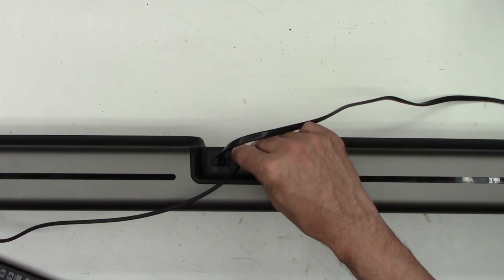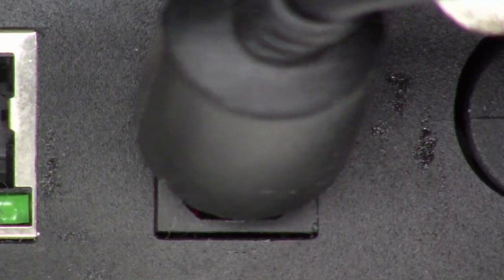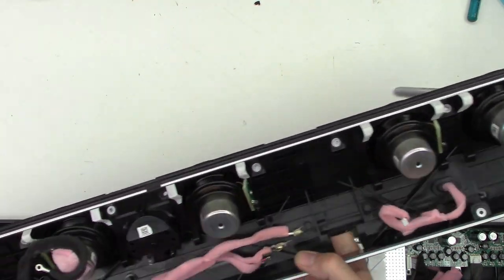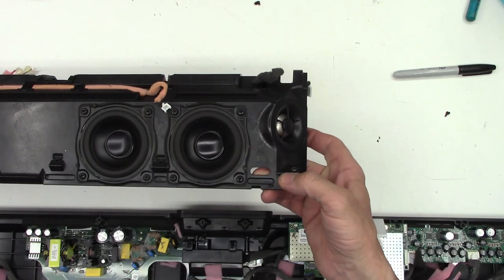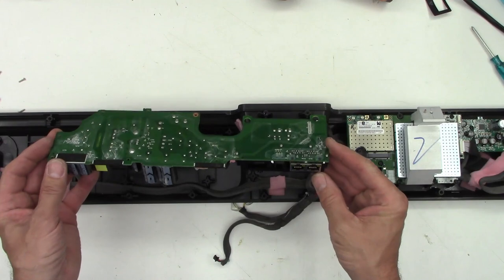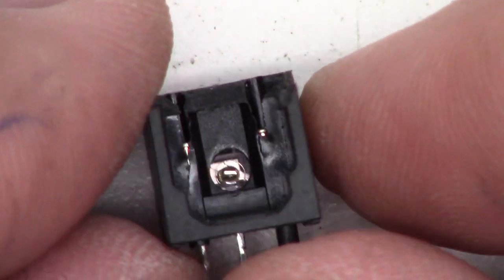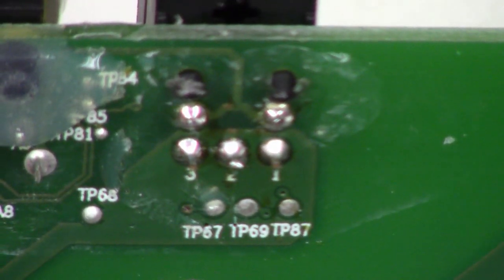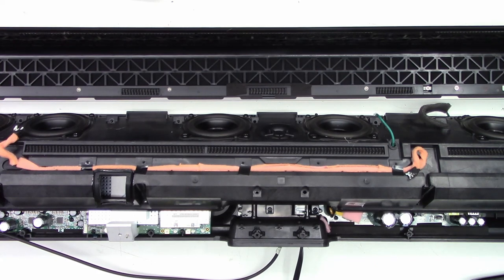SONOS PLAYBAR SOUNDBAR WITH A DAMAGED OPTICAL INPUT CONNECTOR JACK TOSLINK REPLACEMENT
Today I have a Sonos Playbar soundbar that came in for the complaint of a damaged optical input jack. After a little research I found a DLR1160 available for replacement, and after replacement the soundbar works perfectly again.

A special thanks for all
who have contributed
to my video efforts!

Teri DeLeo
Kelly Knutson
Howard Goble
Diana Williams
Reed Graham
Christopher Wang
David Ammerlaan
John Johnson
Scott Kullen (thanks for monthly support)
Shaheed Amirkhan
Brett Sherry
Joseph L Ozvold
Sweidan Omar
John Eggers
Linda Kuo
Daniel Pyles
Melanie Branton
Lisa Sklar
Barry Marchant
Uri Cohen (multiple times)
Scott Kullen
John Harper
Larry Mcdonald
Annette Lewis
Howard Goble
Hugo Tajimaroa
M R Rajesh
Dan Latorre